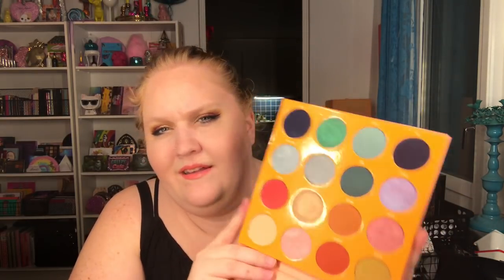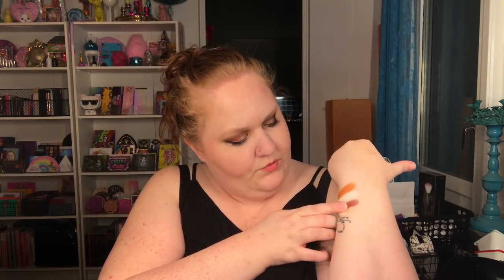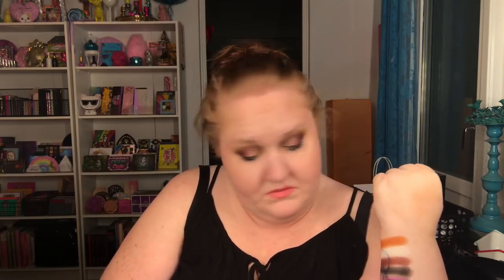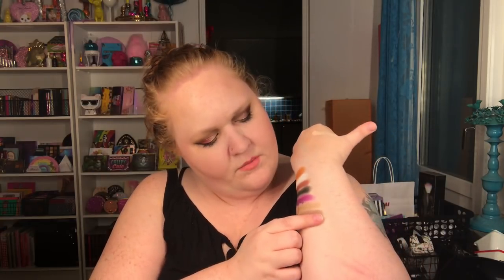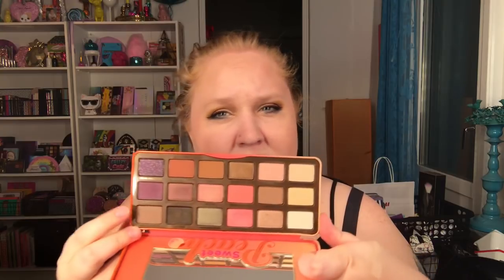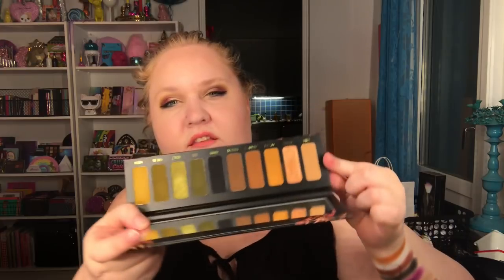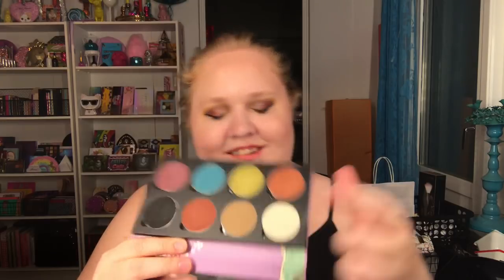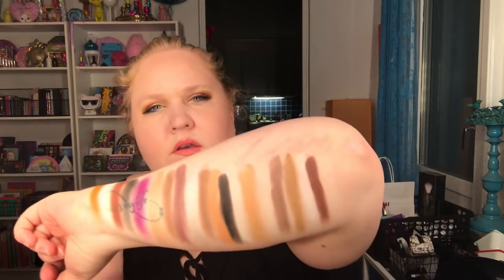Least Favourite shade | 20 palettes | #1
Today we are doing some swatches!!

More info/thumbnail/cards/links coming soon!!